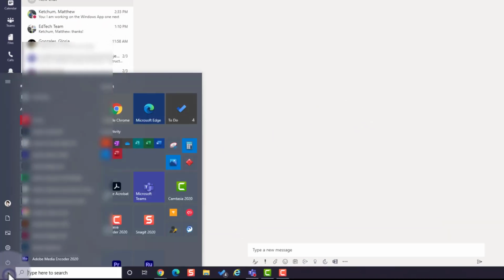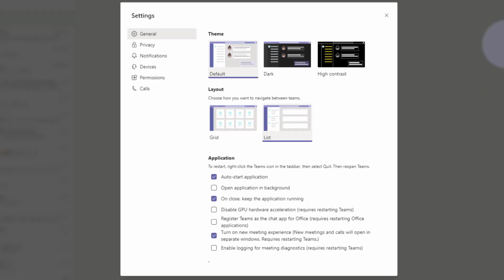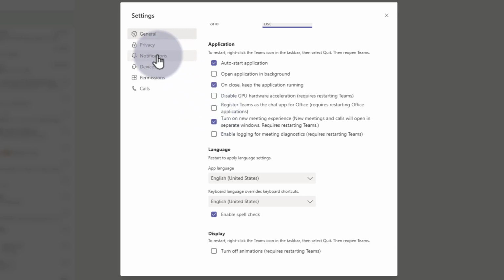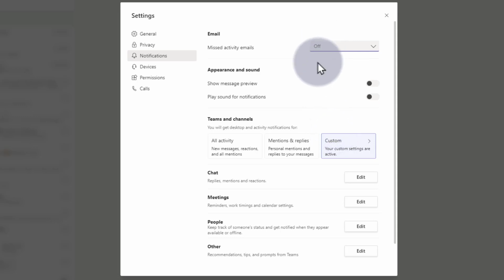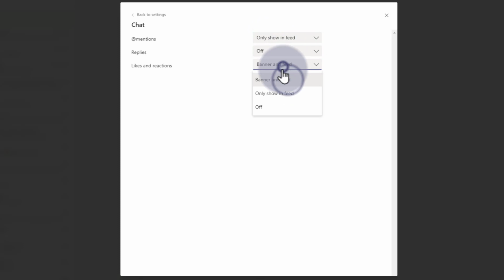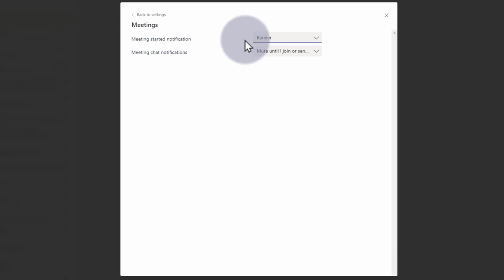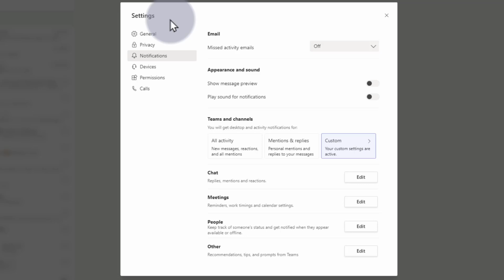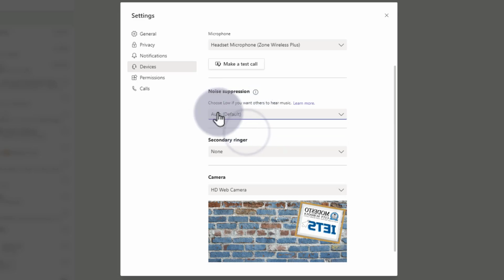Microsoft Teams - Change Notification Settings in the App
For Teams App on the Desktop on Windows 10 devices